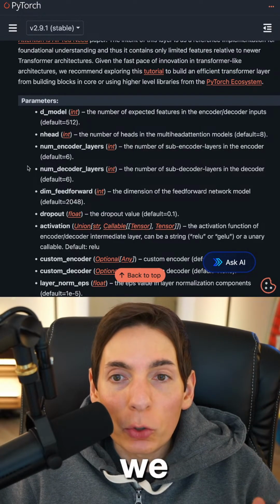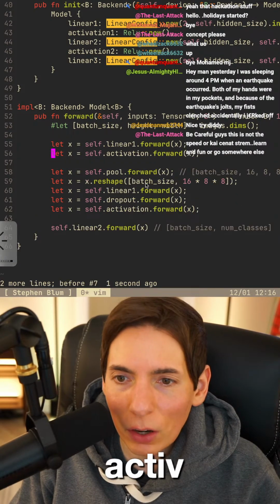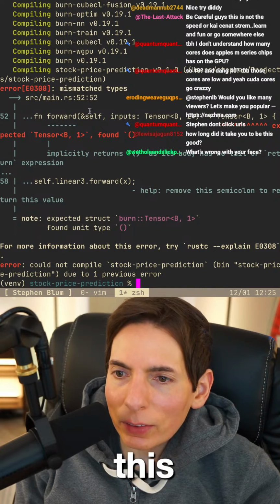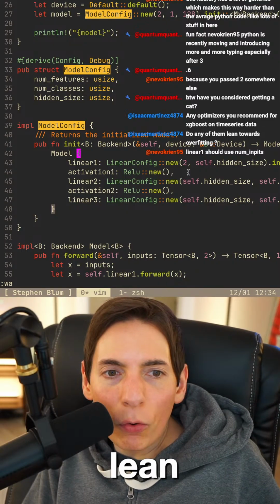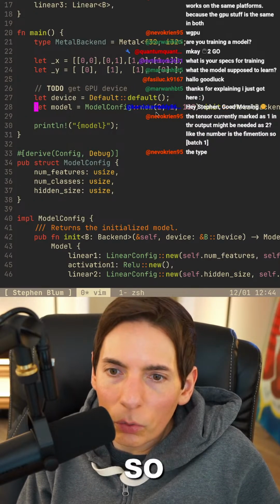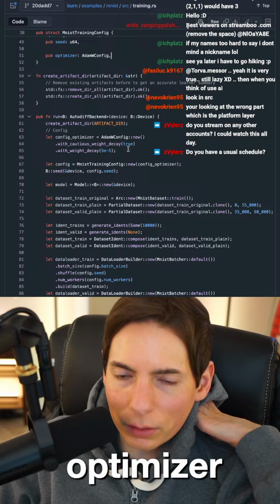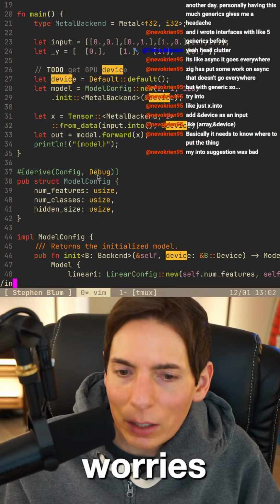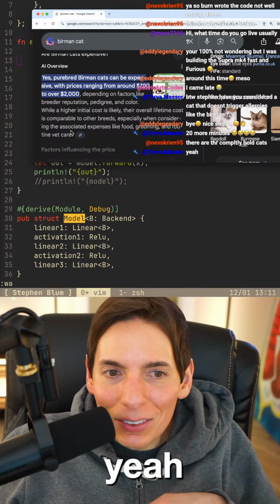AI Stock Price Predictions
Transformer for stock price predictoin?